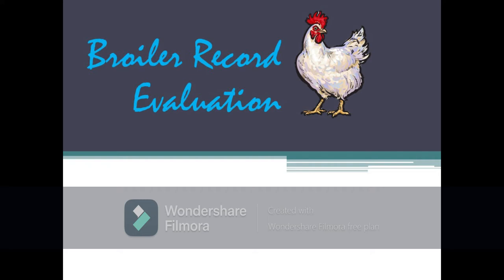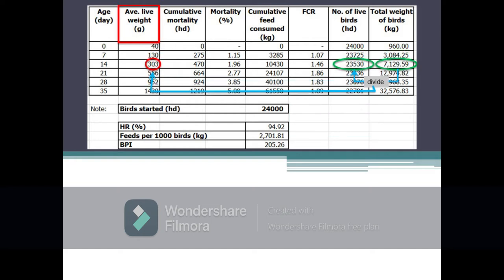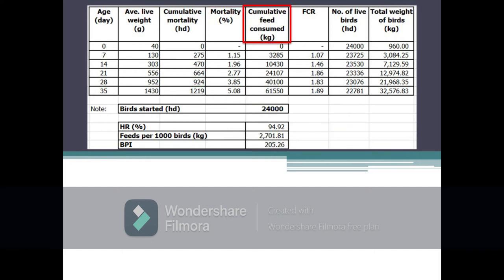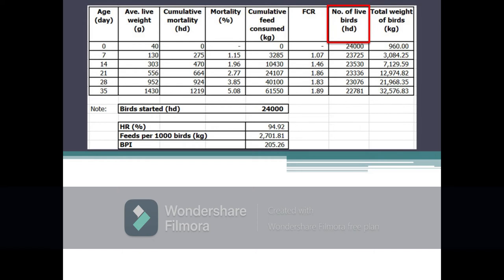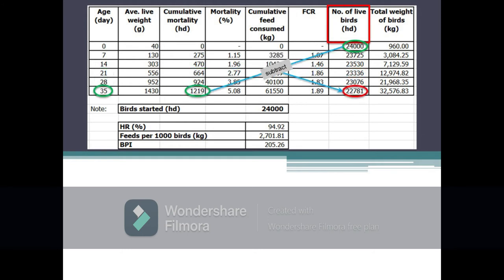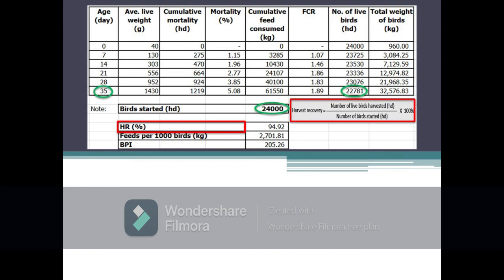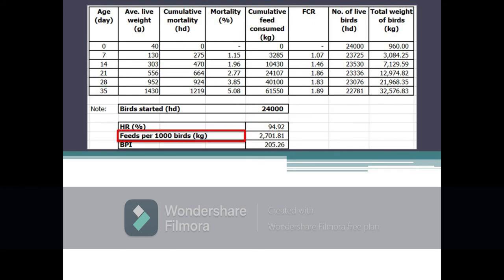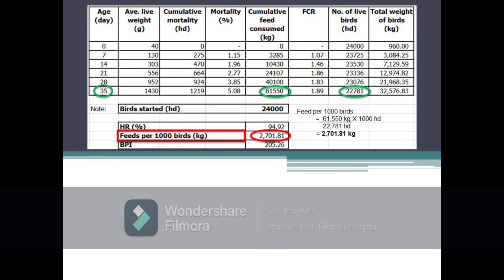Broiler record evaluation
This is a supplementary instructional video to guide ANSCI 1105 lab students in calculating performance indices related to broiler production